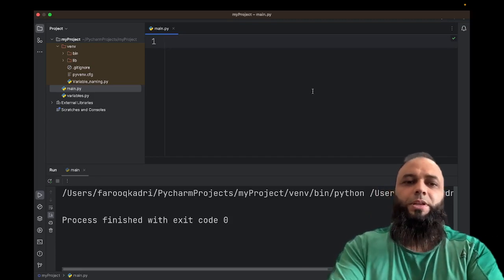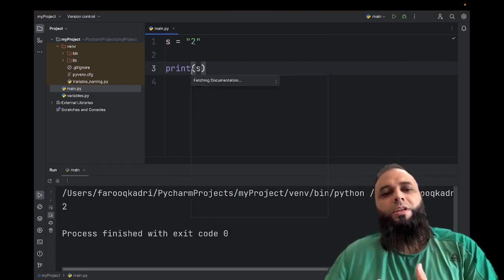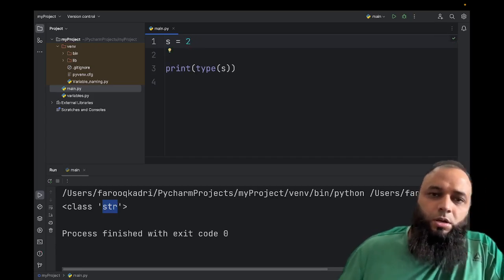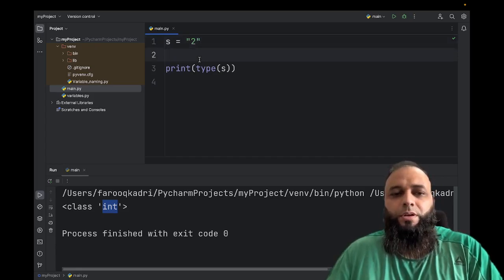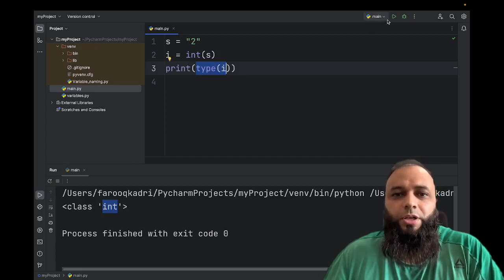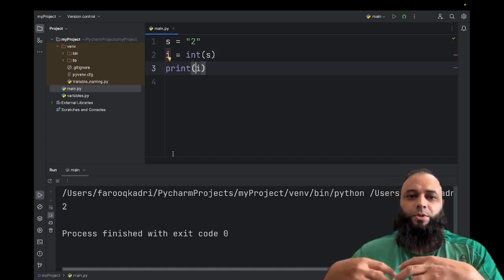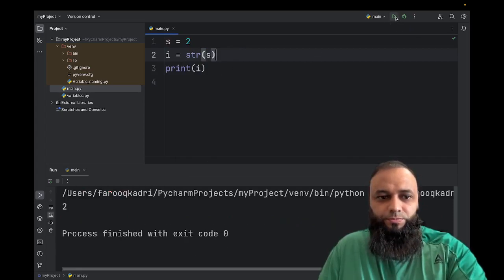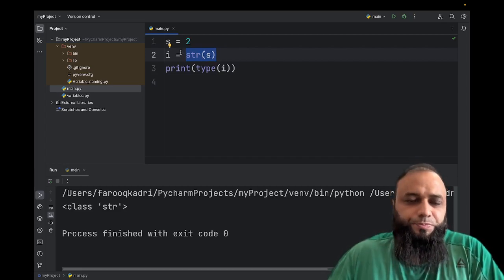6 # How to cast data types in Python English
Welcome to our educational video on Python programming! In this tutorial, we will delve into the fundamental concept of variables in Python. Whether you are a beginner or an intermediate programmer, understanding variables is crucial for building powerful and efficient applications.

Python, known for its simplicity and readability, is widely used in various domains, including web development, data science, artificial intelligence, and more. At the core of Python lies the concept of variables, which allow us to store and manipulate data dynamically. This video aims to provide a comprehensive understanding of variables and their usage in Python.

The video begins with a brief introduction to the concept of variables, explaining their role in programming and how they enable us to store and refer to data values. We explore the different types of data that can be stored in variables, such as numbers, strings, lists, and dictionaries. By illustrating practical examples, we demonstrate how variables act as containers for data, making our programs flexible and adaptable.

Next, we delve into the process of declaring and initializing variables in Python. We explain the syntax and conventions for naming variables, highlighting the importance of choosing descriptive and meaningful names. Additionally, we discuss the rules and best practices for assigning values to variables, including assigning values directly or through calculations and operations.

The video then covers the concept of variable scope, explaining the visibility and accessibility of variables within different parts of a program. We explore global and local variables, discussing how they interact and how to avoid common pitfalls related to variable scope. By presenting real-world scenarios, we help viewers grasp the concept of scope and how it affects the behavior of their Python programs.

Furthermore, we introduce the concept of variable mutation, emphasizing Python's dynamic typing system. We explain how variables can be reassigned to different data types and how this flexibility can enhance the functionality of our code. Through interactive examples, we demonstrate how variables can be updated, modified, and manipulated, providing viewers with a deeper understanding of their dynamic nature.

As the video progresses, we explore advanced topics related to variables in Python. We discuss variable unpacking, a powerful feature that allows us to assign multiple values to multiple variables simultaneously. We showcase how this technique can streamline code and improve readability, especially when working with complex data structures.

To enhance viewers' learning experience, we introduce practical coding exercises and challenges throughout the video. These exercises encourage active participation, enabling viewers to practice declaring variables, manipulating their values, and solving problems using variables in Python. By doing so, we foster hands-on learning and provide a platform for viewers to solidify their understanding of the concepts covered.

In conclusion, this video serves as a comprehensive guide to understanding variables in Python. By watching this tutorial, viewers will gain a solid foundation in variable usage, enabling them to write cleaner, more efficient, and adaptable Python code. So, whether you are a beginner aiming to grasp the basics or an intermediate programmer looking to reinforce your knowledge, join us on this educational journey to unravel the power of variables in Python.